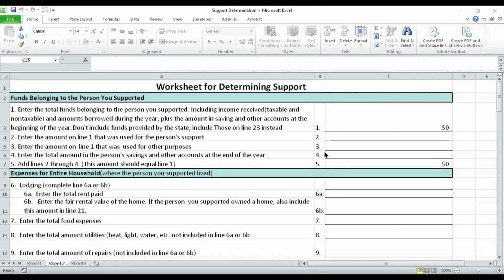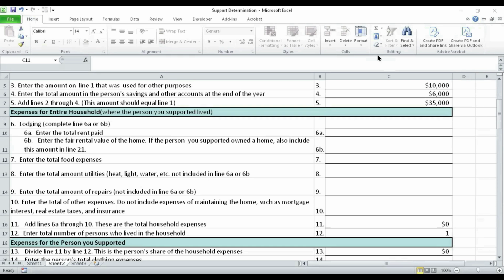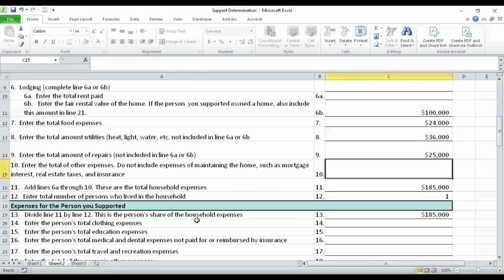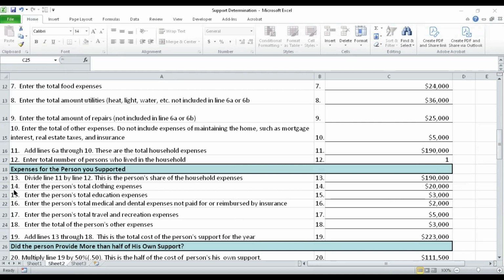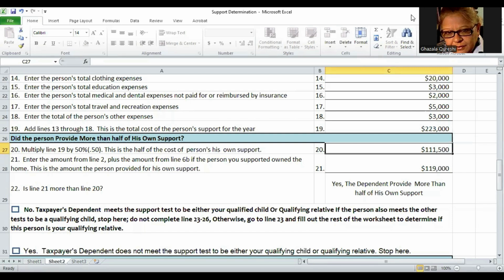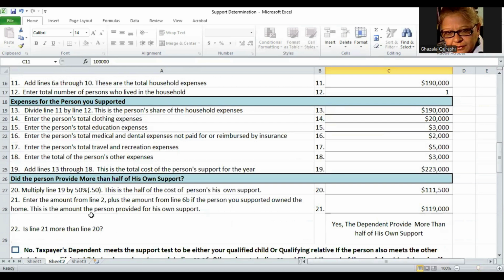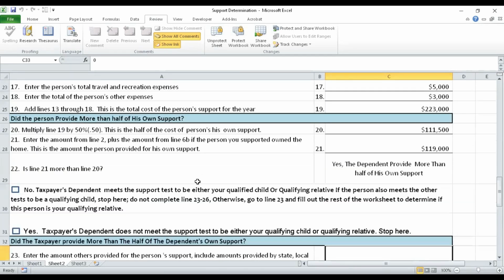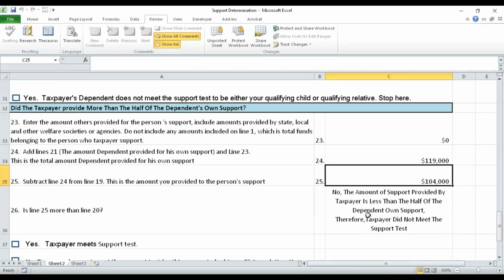Support Determination for Dependent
This presentation helps taxpayer if they meets the support test for their dependent